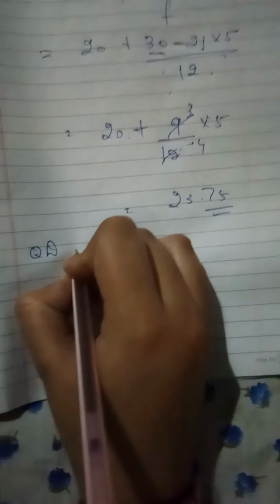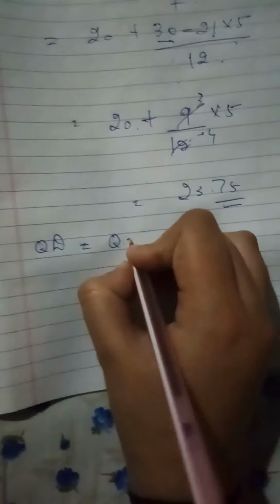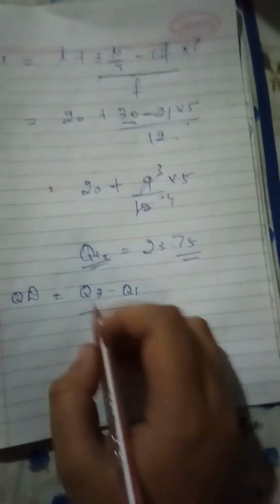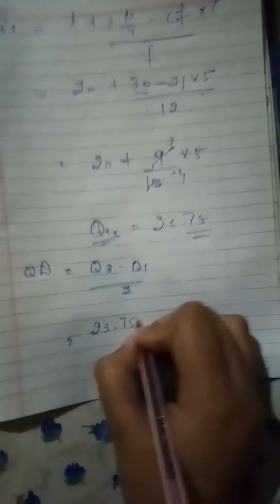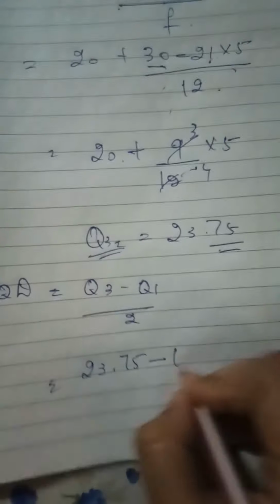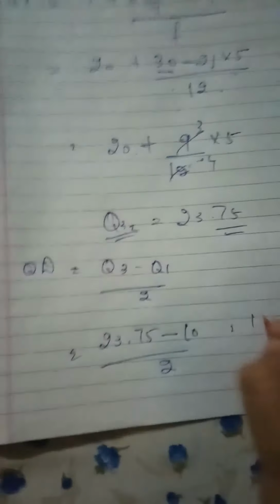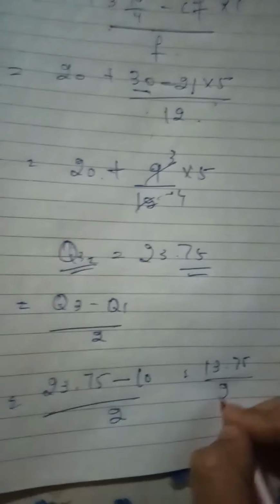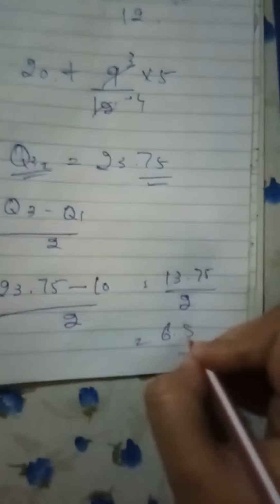Question of continuous series